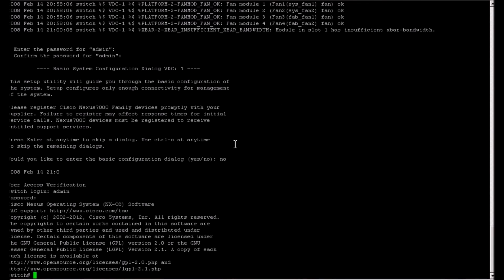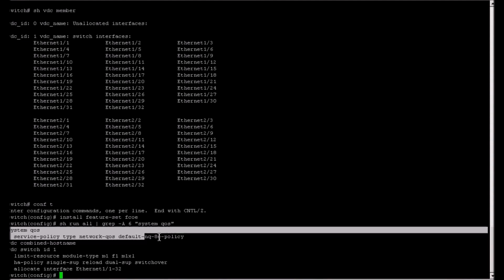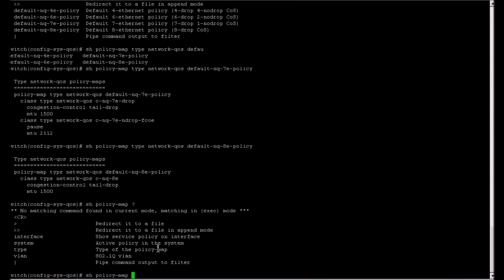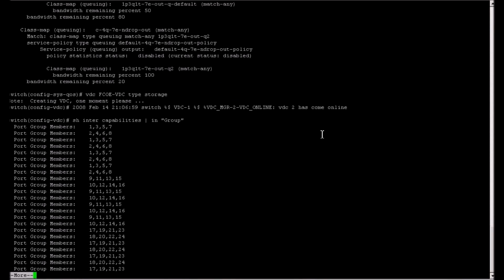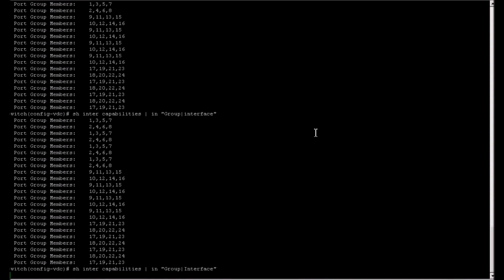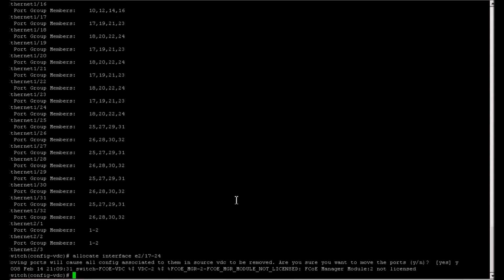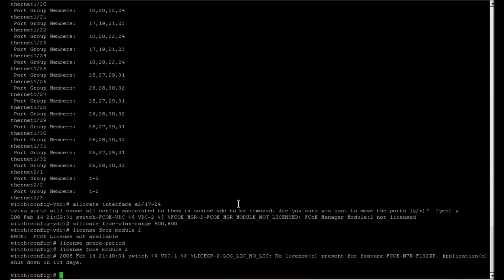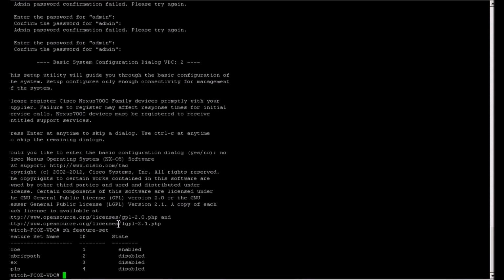Create storage VDC on Cisco Nexus 7000 (n7k)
I also created a follow-up blog ) that shows how to Configure and troubleshoot FCoE in storage VDC created in this video.

Nexus 7000 doesn't support unified fabric/native FC.  It only supports FCoE via a special storage VDC.  This quick demo video shows how to create storage VDC.

I don't remember I ran "feature lldp" in this video.  Things work just fine.  And "show lldp inter" in follow-up blog shows lldp is 'on'.  But to be safe, be sure to run  "feature lldp".

Also I did not run "allocate shared interface" command when creating storage VDC.  It means only FCoE (no LAN) traffic flow through this VDC.  I may test "allocate shared interface" scenario and write a future blog.